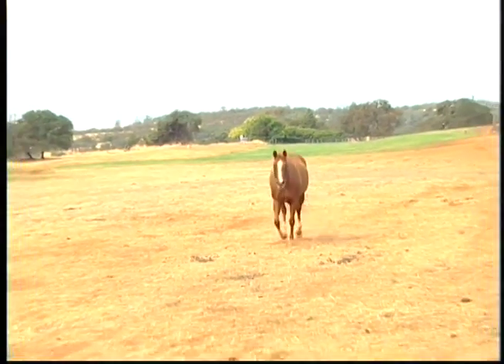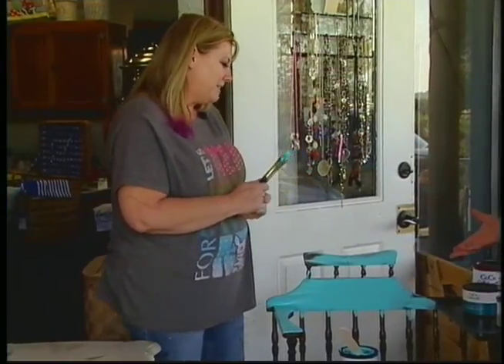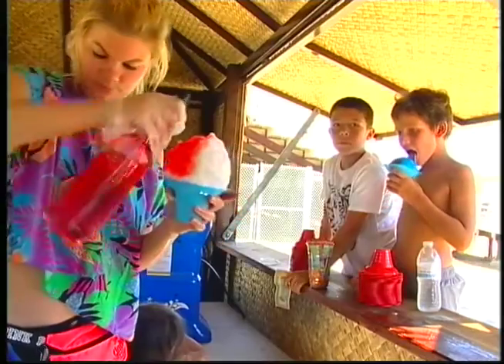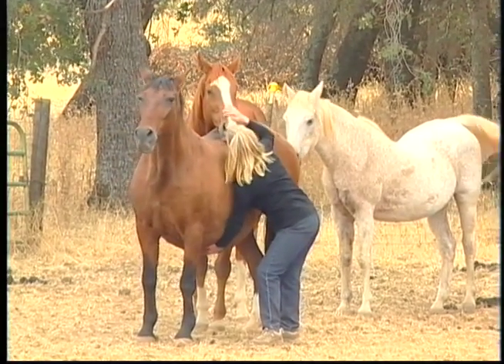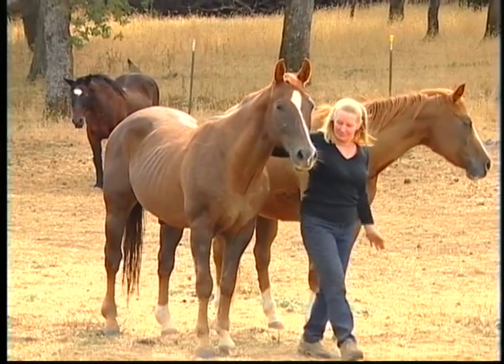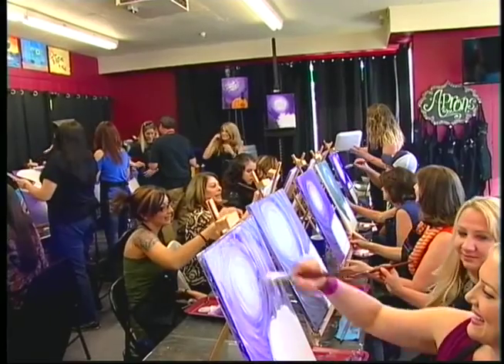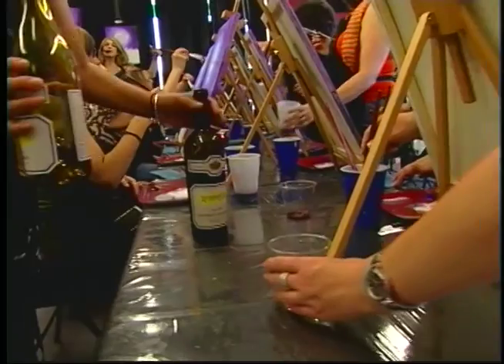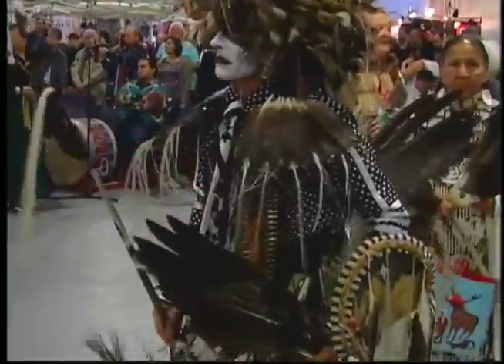On the Town Auburn TV Show Nov. 2016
"On the Town Auburn" is Auburn, California's own television show highlighting the people and fun in this historic Gold Rush region. This month we highlight our Western roots. On this show host Heather Macdonald takes us for a visit to Horses' Honor senior horse rescue ranch, the annual Native American Pow Wow, checking out Victory motorcycles at Auburn Extreme Power Sports; relaxing at Natural Wellness Massage; sipping wine while painting a masterpiece at PartyBrushesEvents; learn how to chalk paint at the Painted Peacock; watch how Hawaiian Shave Ice is really made; a fashion show at Marilyn's Fashionations and all the beauty that is Auburn! Come join our show! Produced in cooperation with Auburn Community TV.